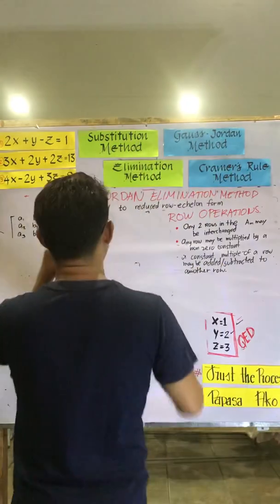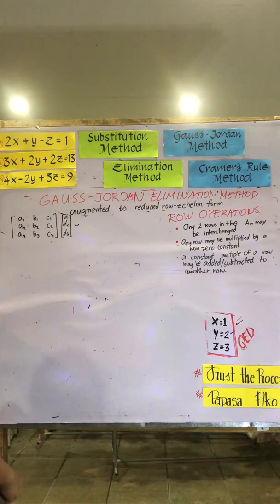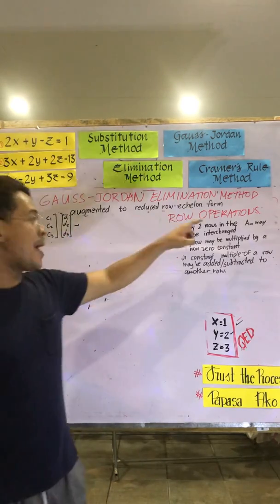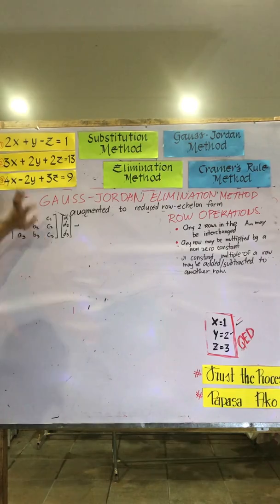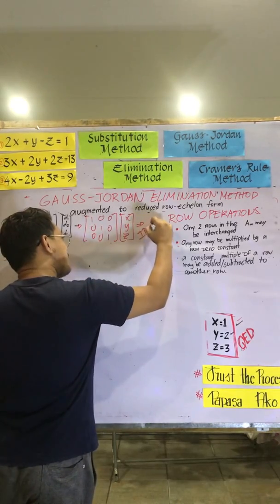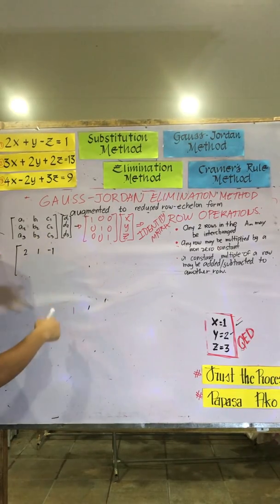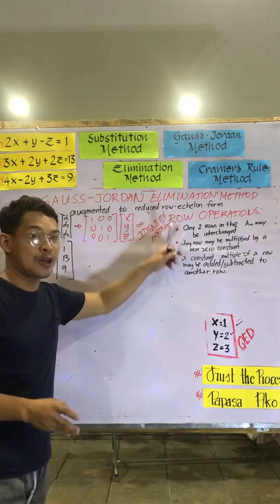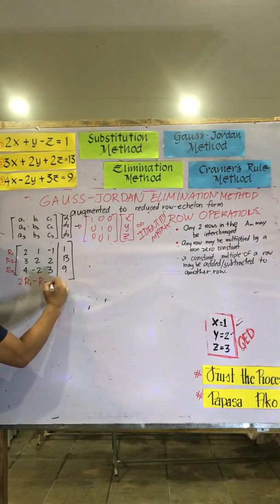Part 4 gauss jordan elimination